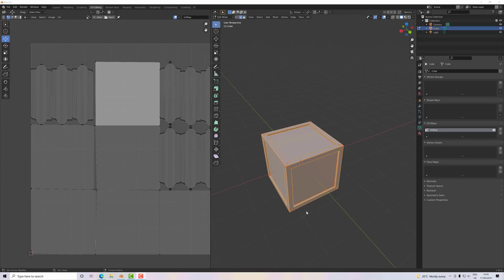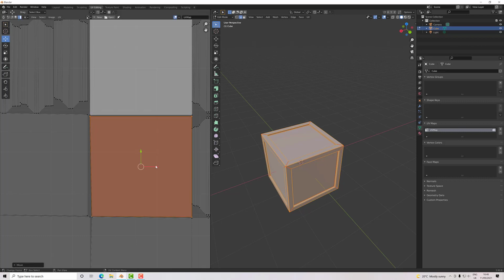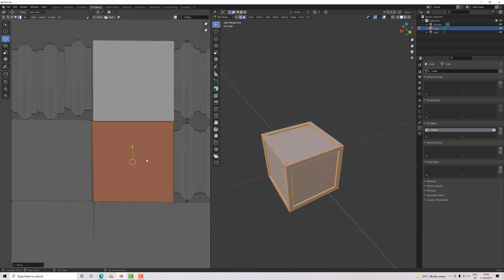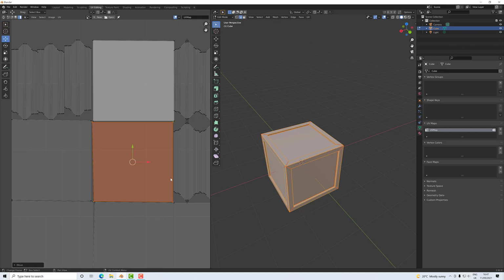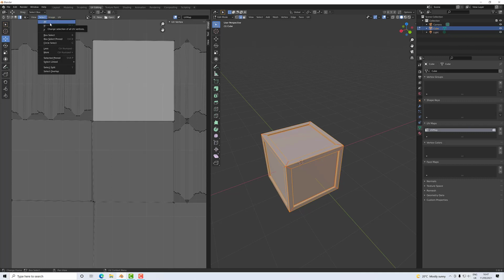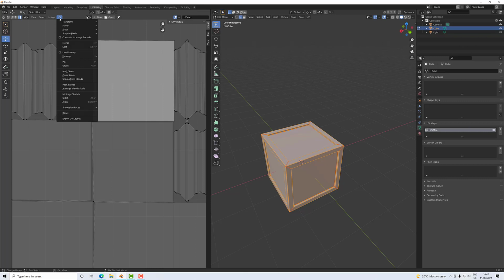Blender Beginners 09 Adjusting UV Maps in Blender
Now you've unwrapped your model you can tweak your uv maps in Blender to correct for small errors